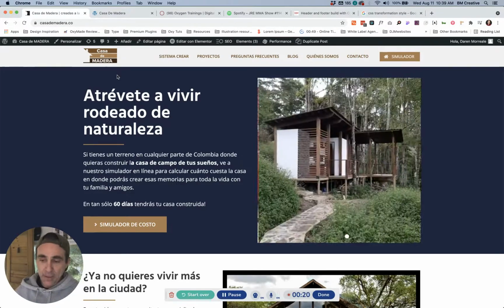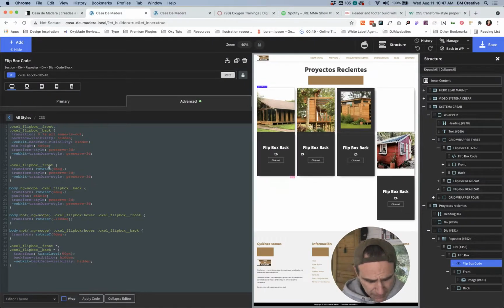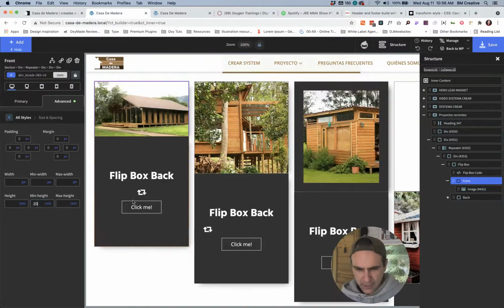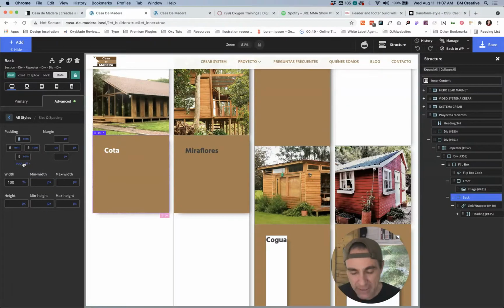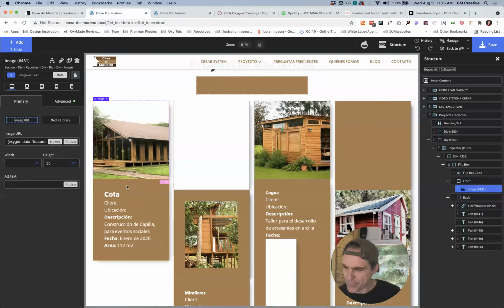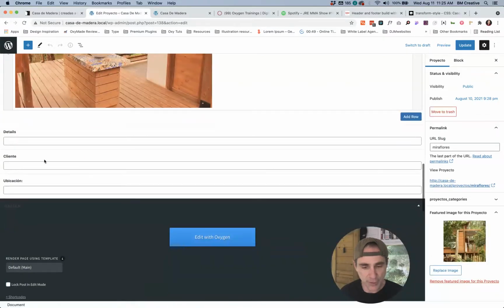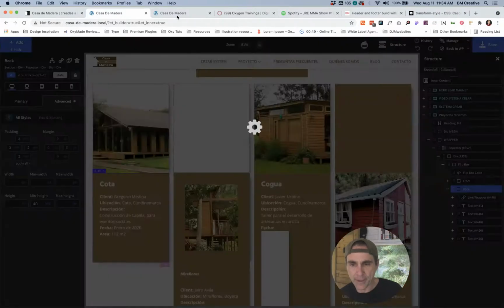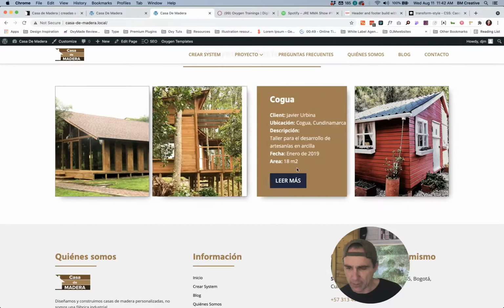Website section build using the Oxygen composite element Flip box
In this video, you get an over-the-shoulder view as I work through some challenges when building a section with Oxygen's composite element called Flip-Box and the repeater element to pull in content dynamically from a custom post type and custom fields.

This video is not edited at all so you get to see what happens with all the rough edges, mistakes and the occasional redo.